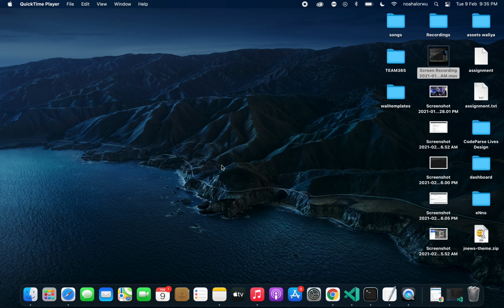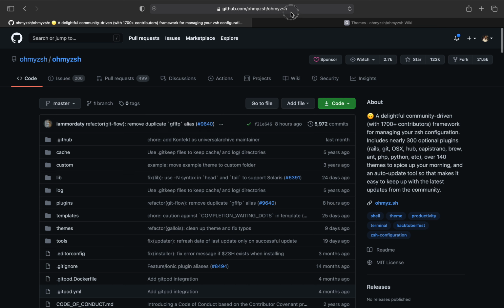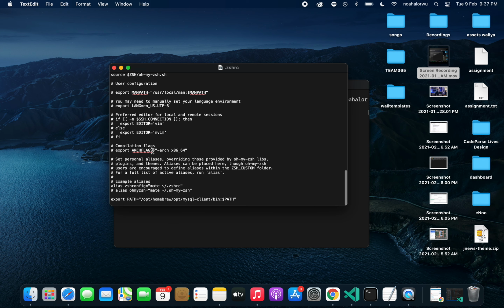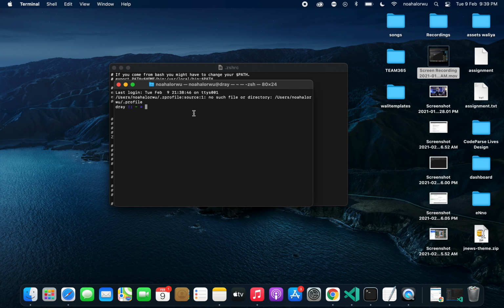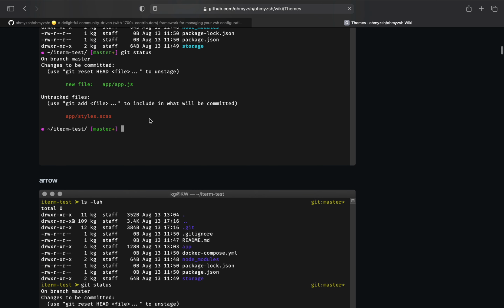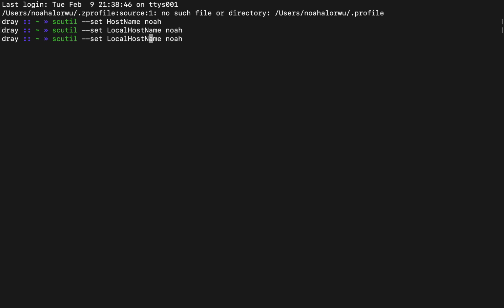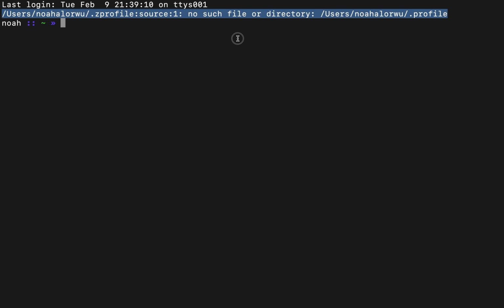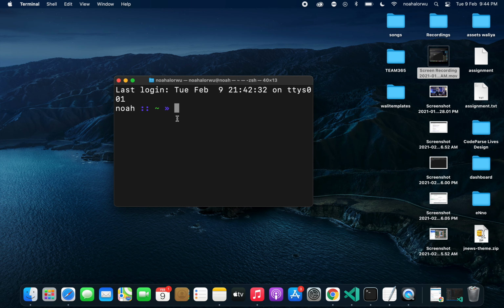How to modify your terminal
Changing your terminal name:
scutil --set HostName 'YourPreferName'
scutil --set LocalHostName 'YourPreferName'
scutil --get LocalHostName

Changing your ComputerName:
scutil --set ComputerName 'YourPreferName'